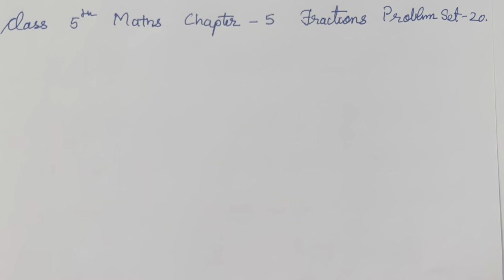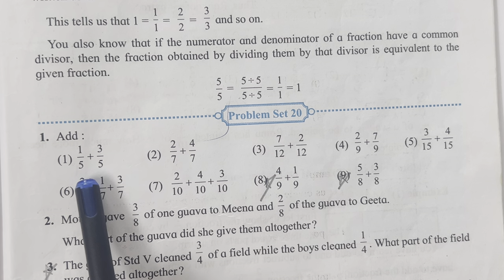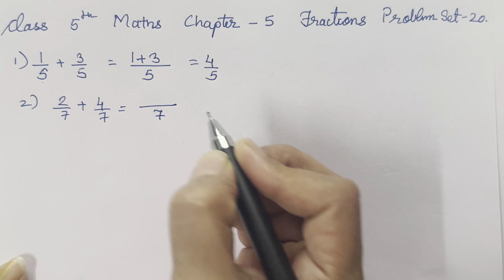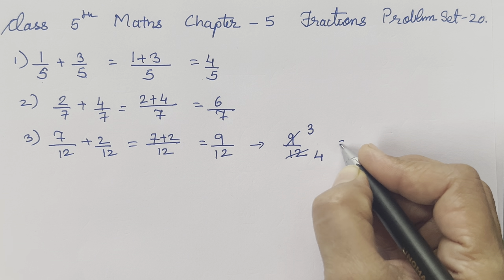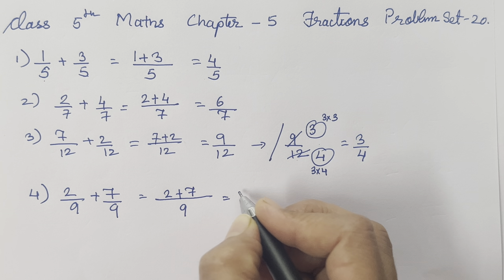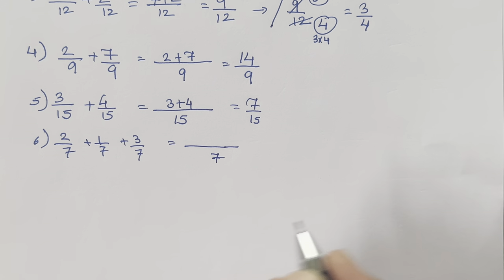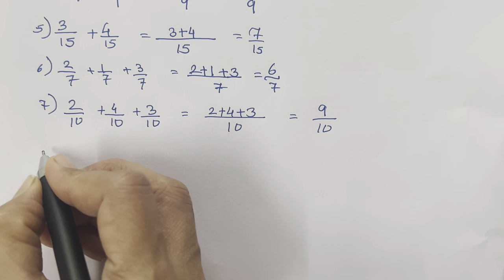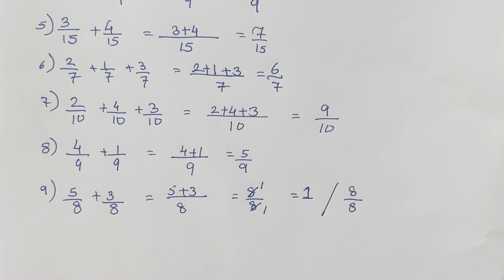Fractions | class 5 maths chapter 5 fractions problem set 20 | addition of fractions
LINK OF PROBLEM SET 18

LINK OF PROBLEM SET 20

Fractions | class 5 maths chapter 5 problem set 19 | how to find smaller n greater fraction

IN THIS VIDEO I HAVE TAUGHT THE CHAPTER 5 FRACTIONS.

IN THIS VIDEO WE WILL STUDY HOW TO CONVERT PROPER FRACTIONS INTO MIXED FRACTIONS.

ALSO CONVERSION OF MIXED FRACTIONS INTO PROPER FRACTIONS.

DEFINATIONS ARE.GIVEN FROM THE TEXTBOOK .

FORMULA RELATED PROBLEM SUMS ARE SOLVED FROM THE TEXTBOOK .

SUMS ARE FROM THE TEXTBOOK SO STUDENTS CAN RELATE TO IT AND UNDERSTAND THE CONCEPT PROPERLY.